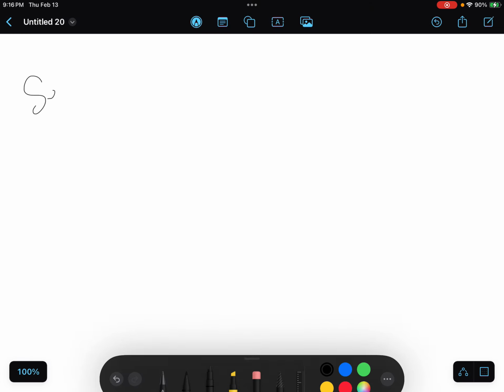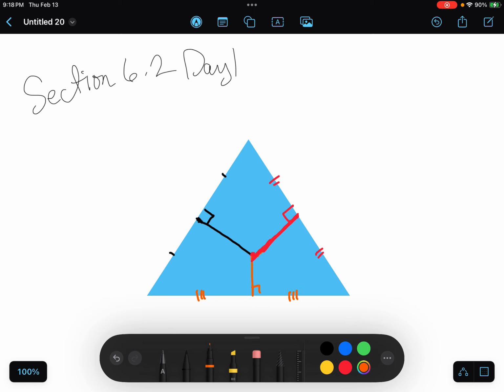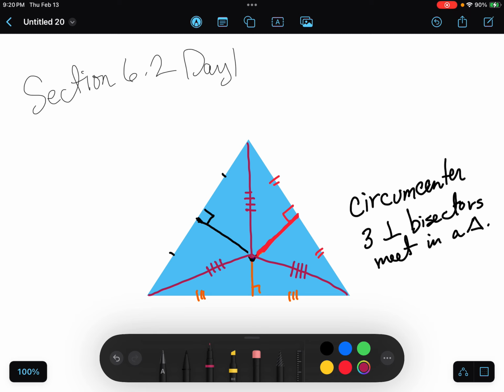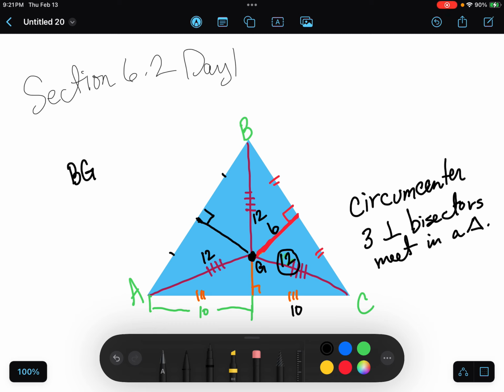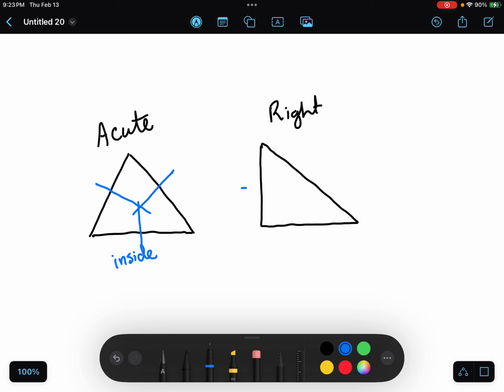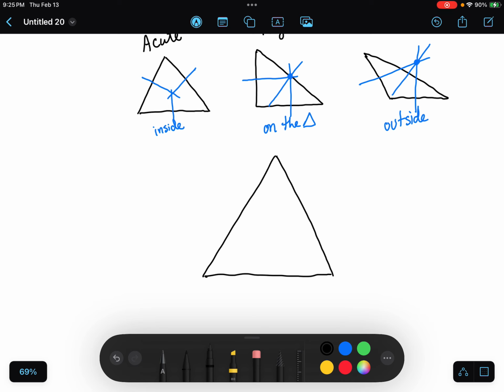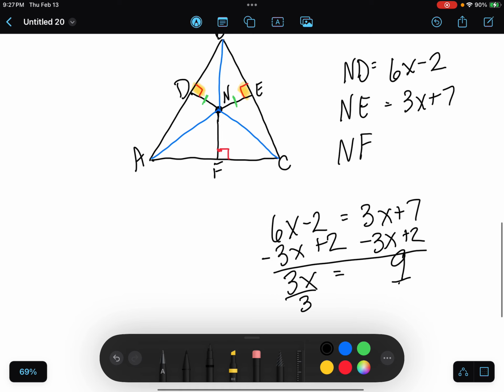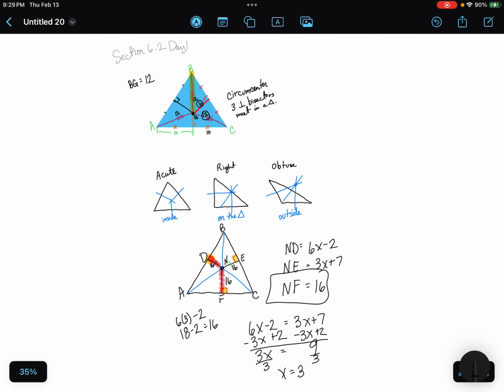IG 6 2 Day 1